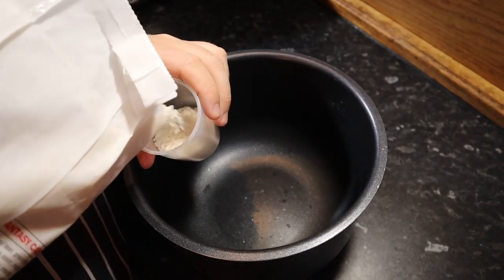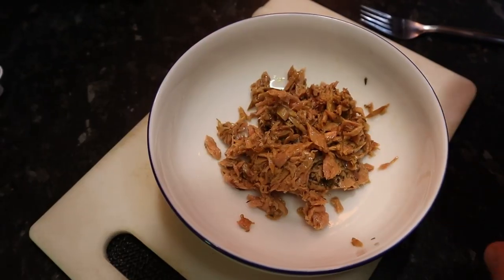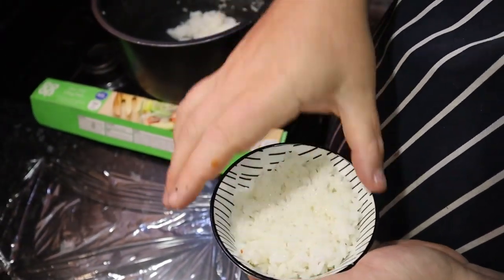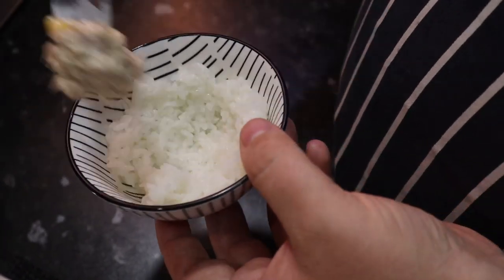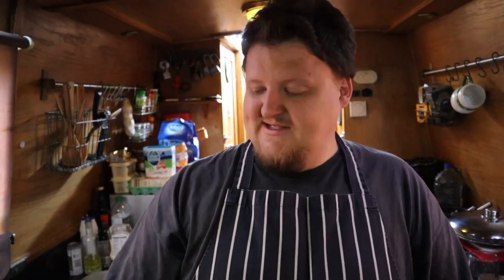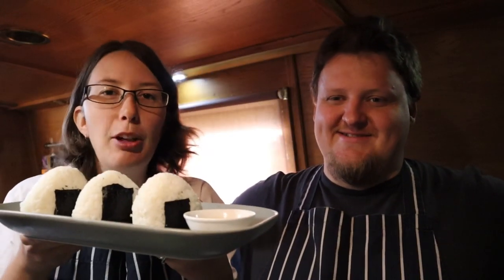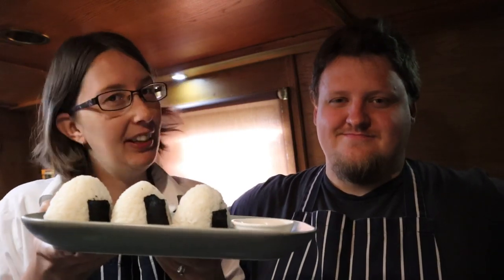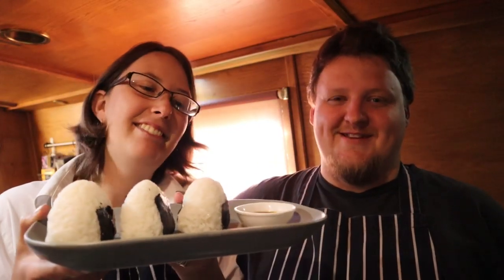Japanese Rice Balls With Mixed Fillings | From The Galley #38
These handy little lunchtime rice balls are a great way to mix up the normal routine of sandwiches and wraps! Fill them with whatever you like - they’re very versatile and perfect for vegans as well.

We also hit 4,000 subscribers today - a milestone we didn’t think we would get in our first year of vlogging! Thank you to everyone who follows us, we appreciate your support!

Kitchen equipment we love and use. These are affiliate links, which means if you buy something by using one of these links, Amazon will pay us a small commission (but don't worry, it doesn't cost you any extra!). This helps us continue to improve our videos: